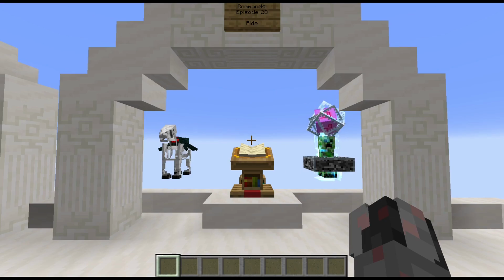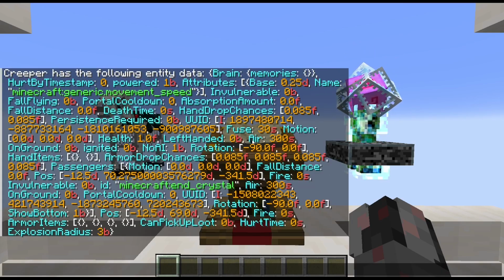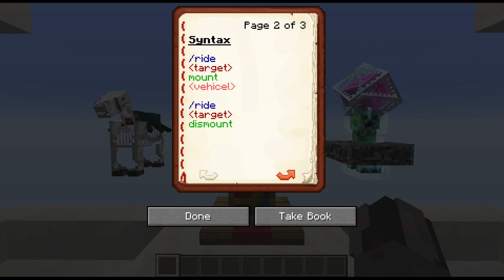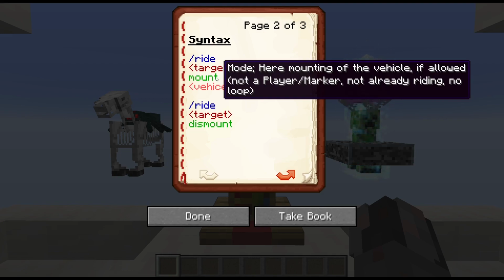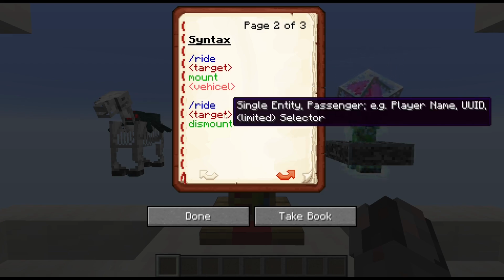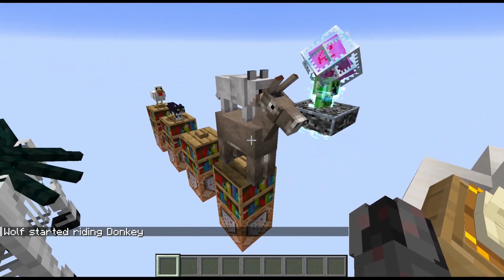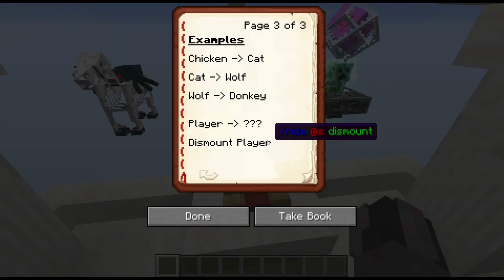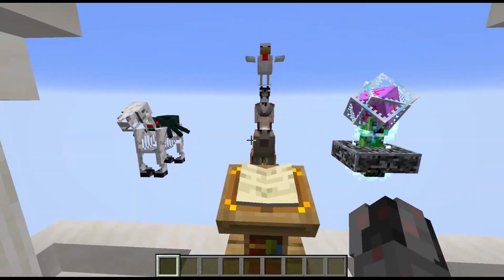Redstone Commands: Episode 28 - Ride [Java Edition 1.19.4]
This is Episode 28 of my Redstone Commands Series. In it I go through the /ride command and explain how it can be used.

Intro: 0:00
General: 0:08
Syntax: 1:36
Examples: 3:30
Outro: 5:53